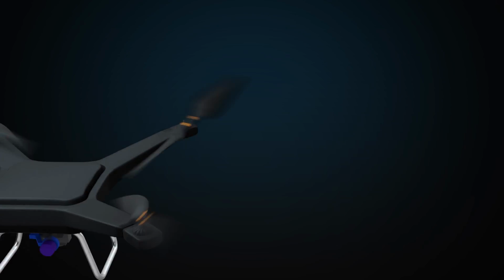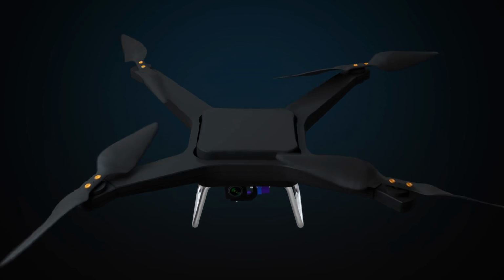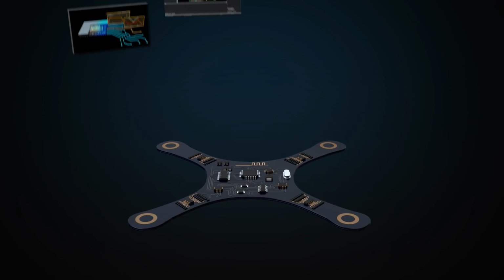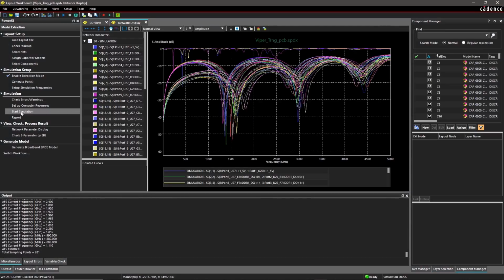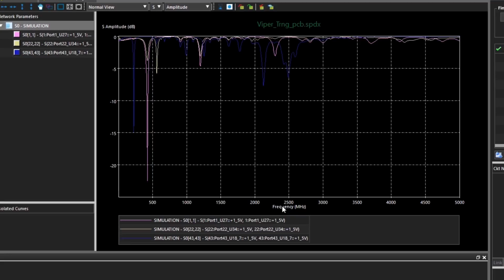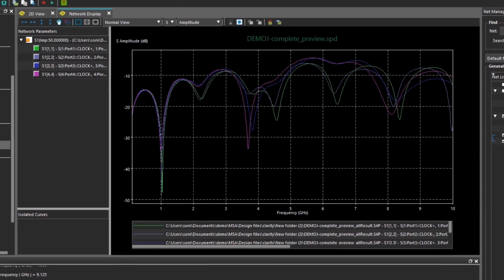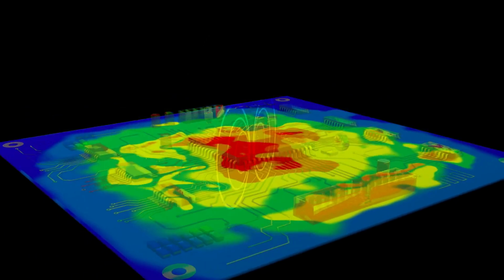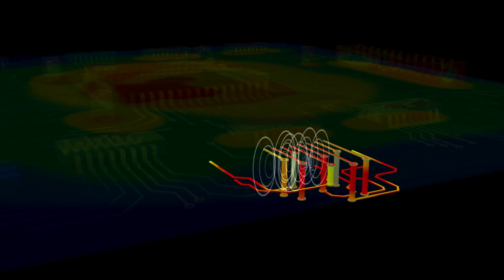Sigrity X Overview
Next-generation Cadence Sigrity X signal and power integrity (SI/PI) solutions are redefining SI and PI analysis with a performance increase of up to 10X while maintaining the trusted accuracy for which Sigrity tools are known.